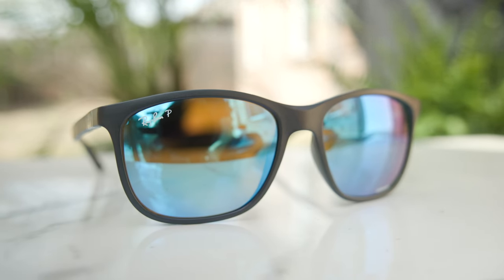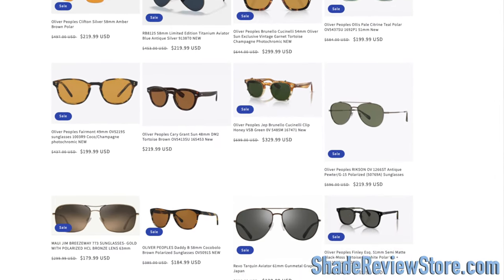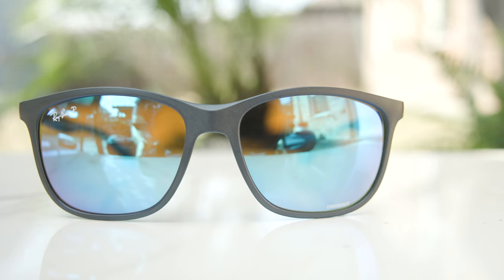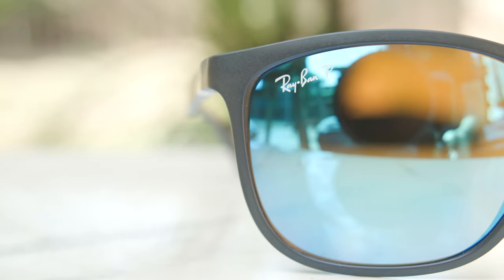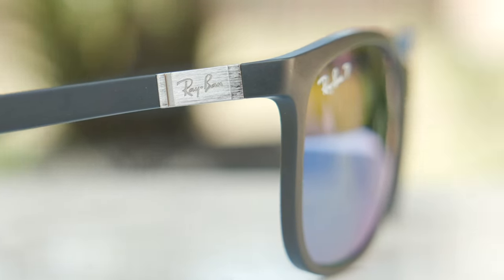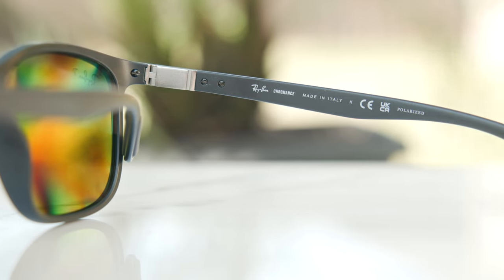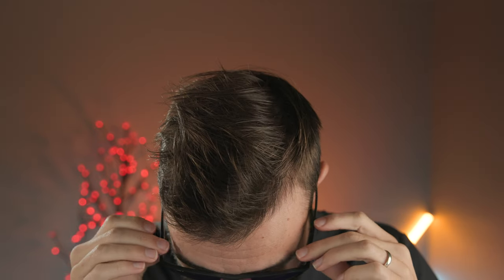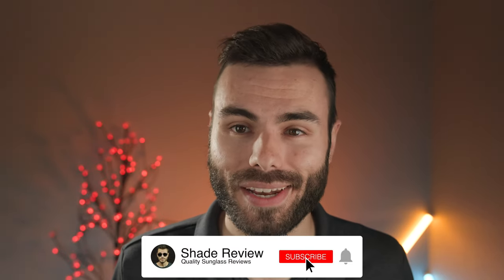Ray Ban RB 4330 Chromance Review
Ray Ban RB 4330CH Chromance on face Review